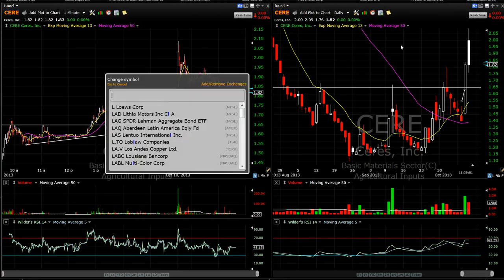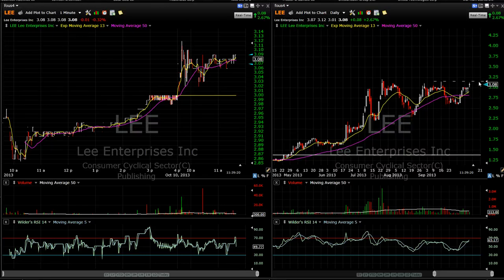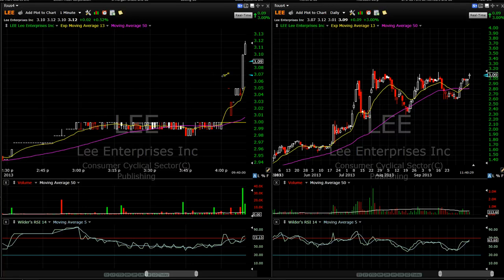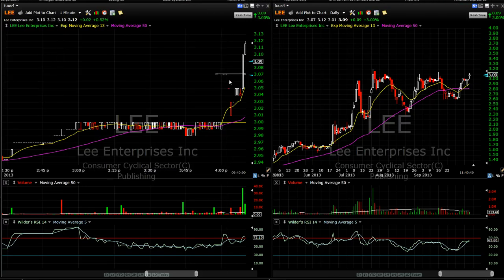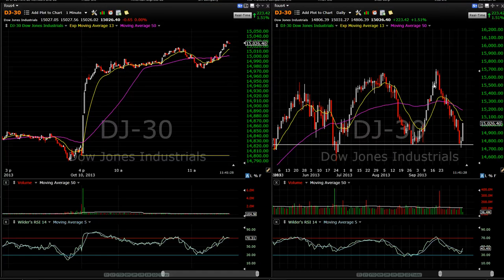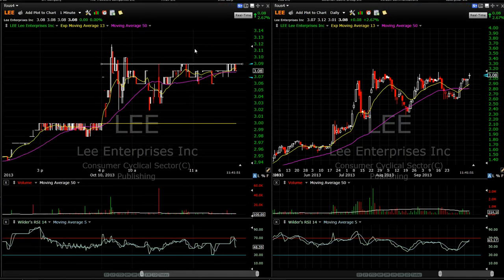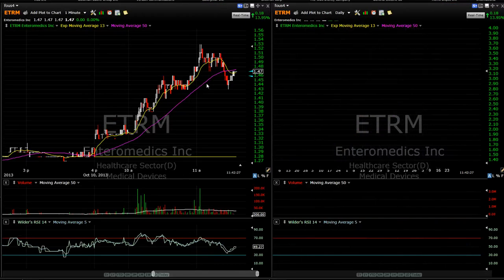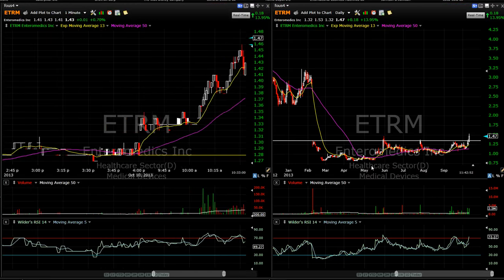Video Lesson #260 - 263 - How To Play The F1 on $ETRM and $LEE